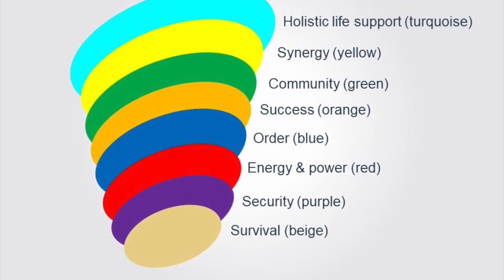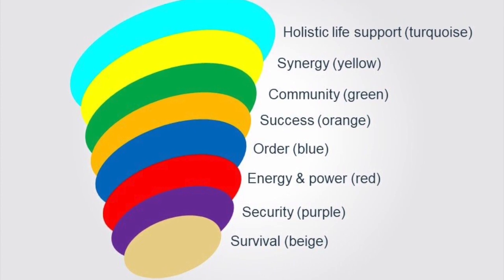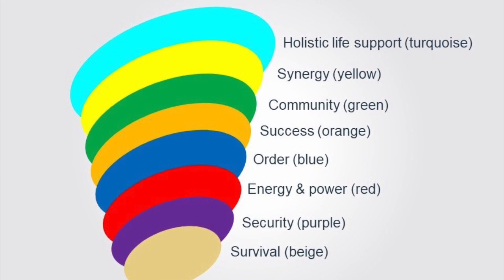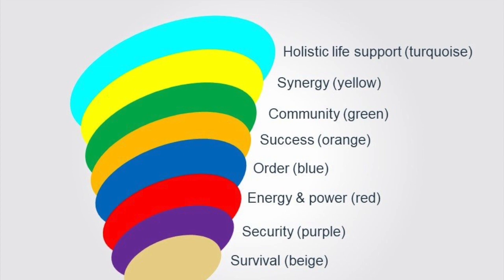Human History in a Nutshell - Ego!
Why did history happen the way it did?  Ego! Spiral Dynamics is a good theory that tries to explain history and our future.  Stage yellow, stage turquoise. Spirituality, Oneness, Nonduality